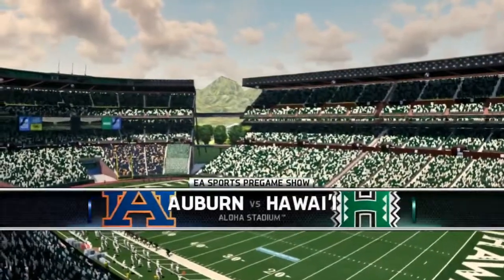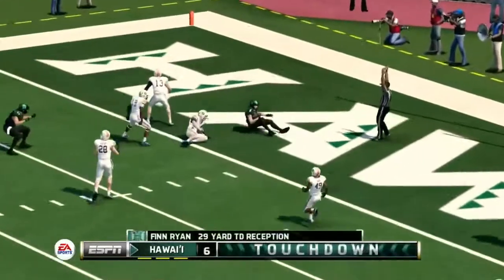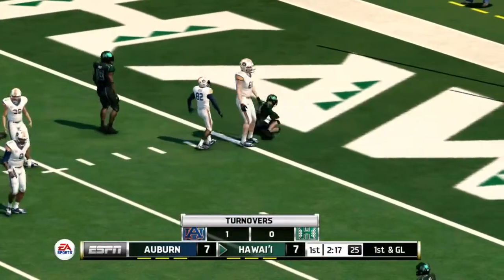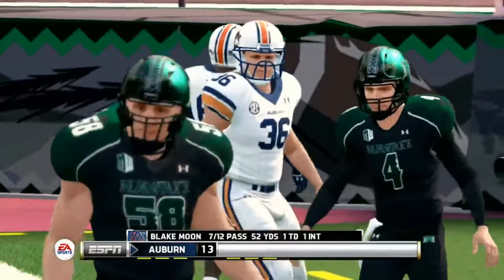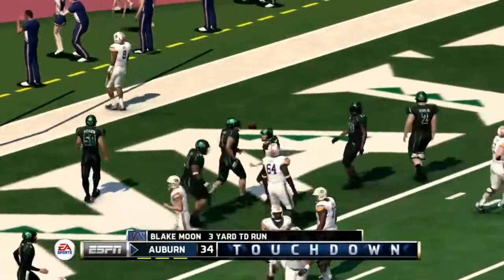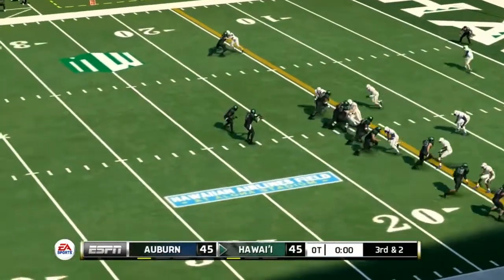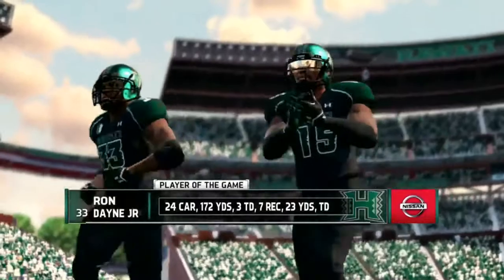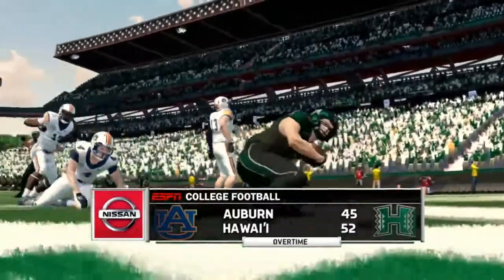AUBURN vs HAWAII | S2 Week 7 Highlights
Blake Moon currently wears the crown as the greatest QB in CFSL history. Doug Ohle wants that crown! These two QB's battled it out for four quarters and when the dust settled, it wasn't enough. Overtime! Check out this amazing back-and-forth game between two of the best quarterbacks in the CFSL!

To learn more about the league, our teams and it's players,

Special thanks to Drury Vaughan (aka Honeybadger) for putting this highlight video together!